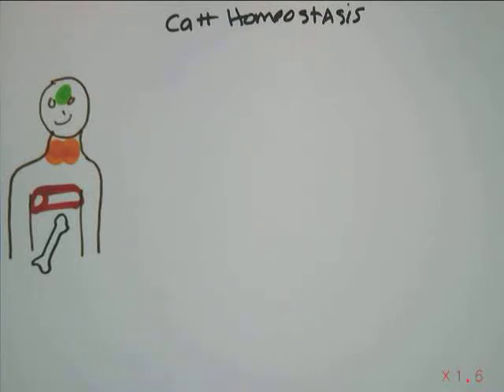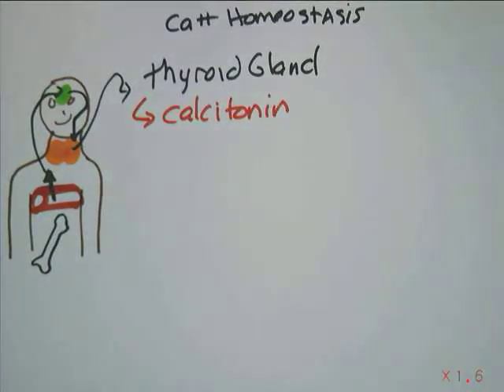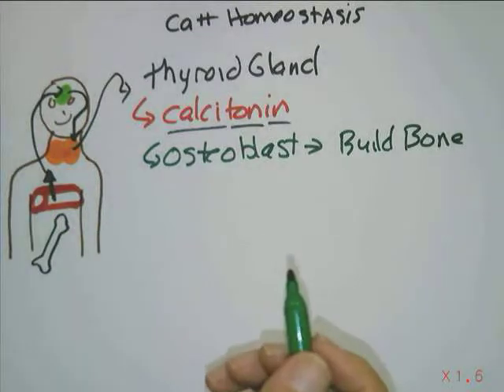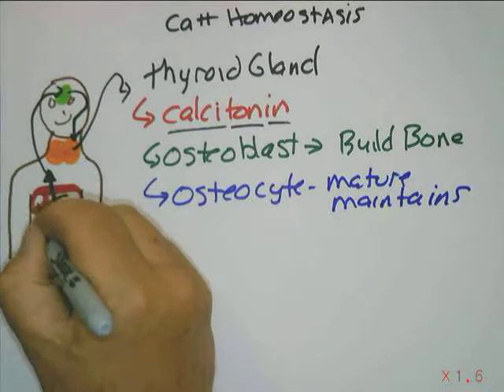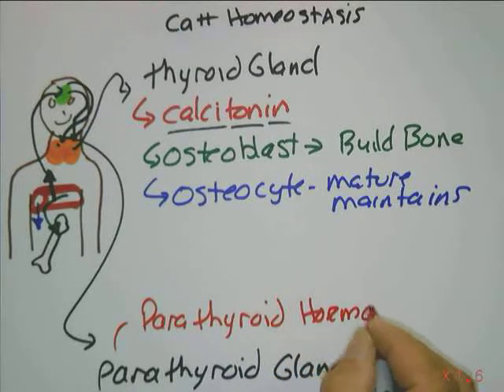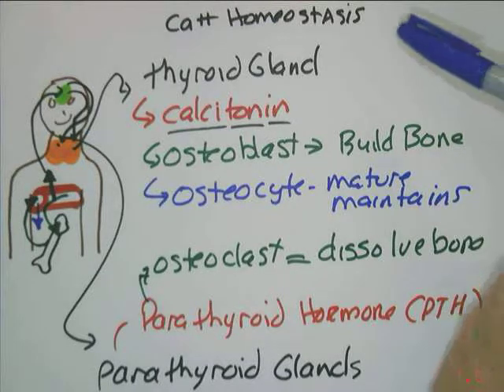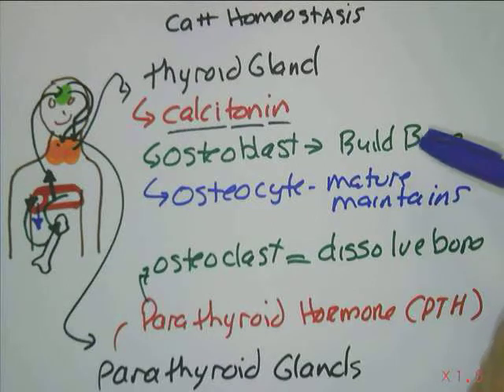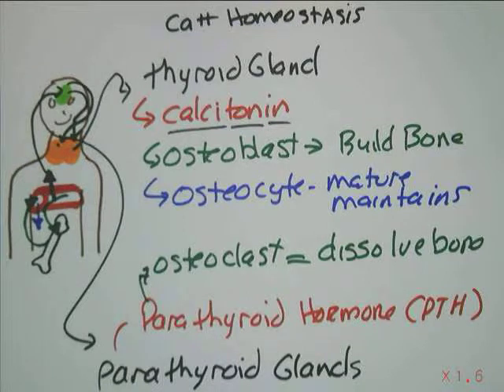profmw skeletal ca homeostasis